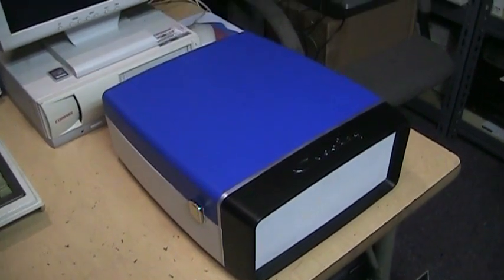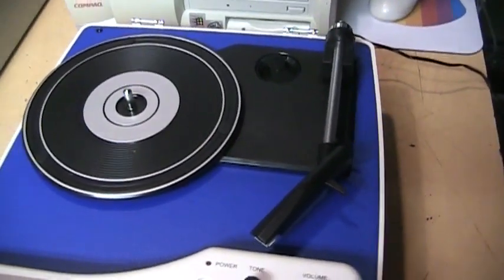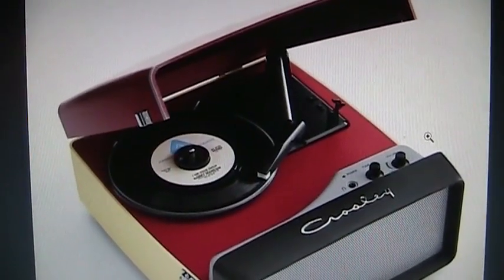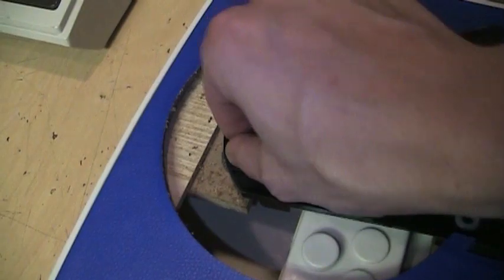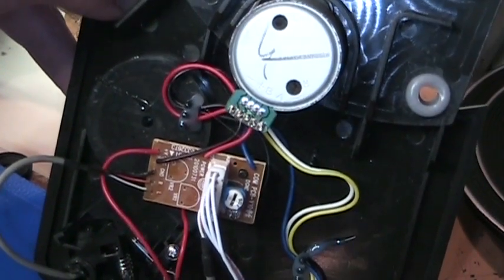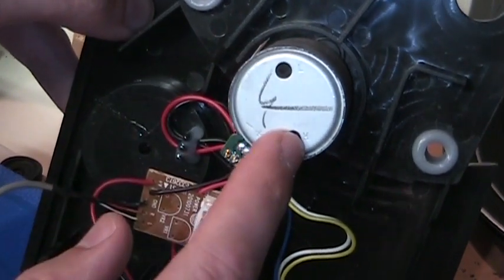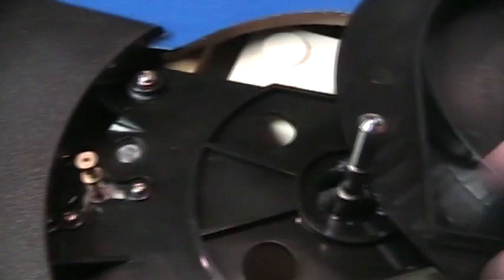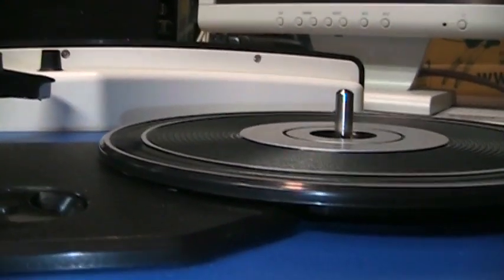Crosley Collegiate record player modifications & improvements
The Crosley Collegiate uses an AT3600 magnetic cartridge and sounds great, but the first version of it has an auto-stop feature that cuts in too soon when playing 45s and 78s, and I show you how to disable it. (The newer version has a switch to disable the auto-stop.) I also show you how to adjust the speed and tracking force.

Here are Crosley's official instructions on how to adjust the auto-stop function